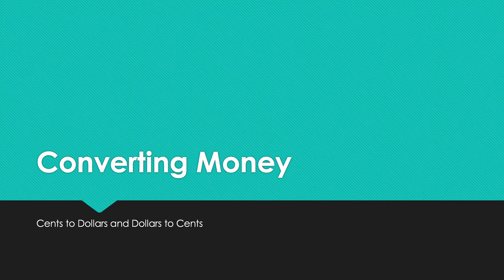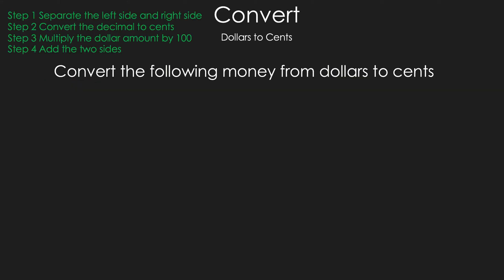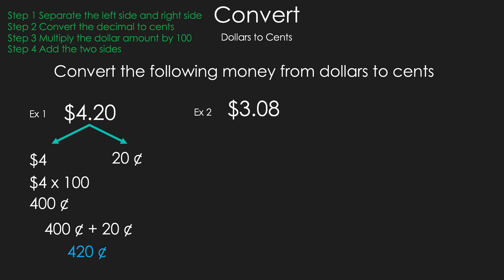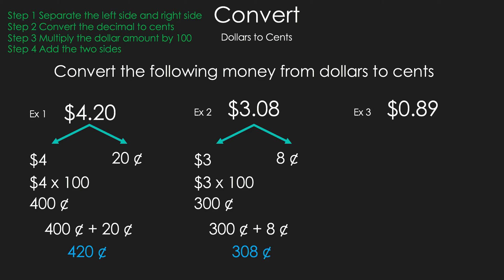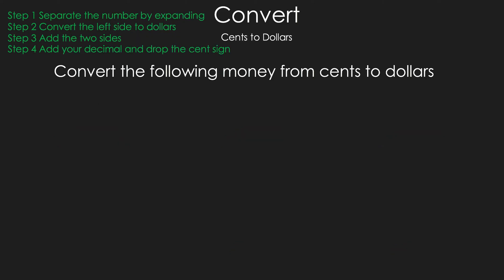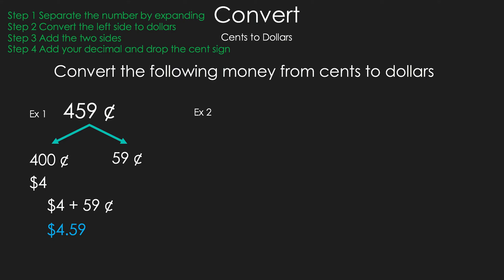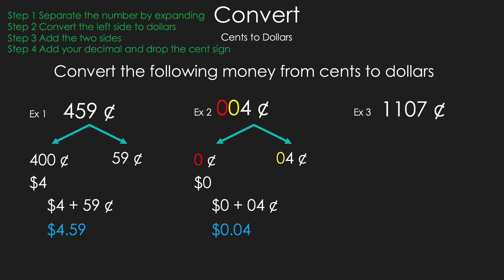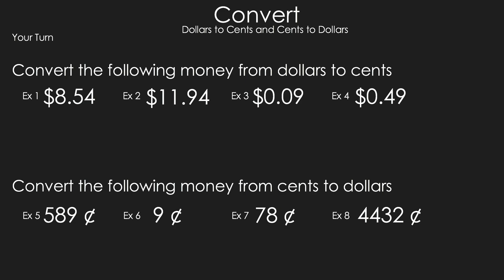Converting Money from Cents to Dollars and Dollars to Cents - Math is the Way Corner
If you need a refresher on how to convert money from cents to dollars and dollars to cents then this video is for you.

Start - 0:00
Money to Cents - Example 1 - 0:17
Money to Cents - Example 2 - 1:04
Money to Cents - Example  3 - 1:33
Cents to Money - Example 1 - 2:02
Cents to Money - Example 2 - 2:50
Cents to Money - Example 3 - 3:33
Your Turn - 4:17